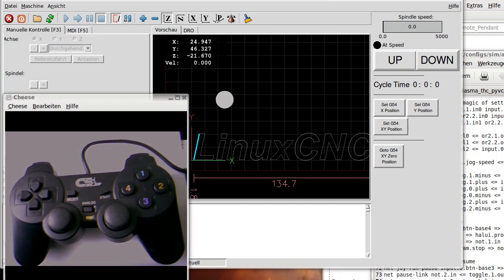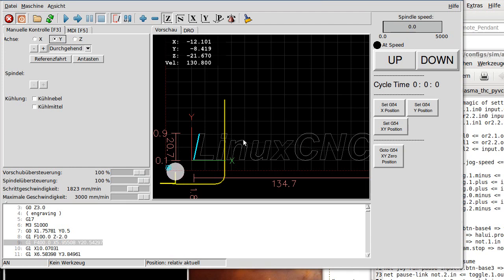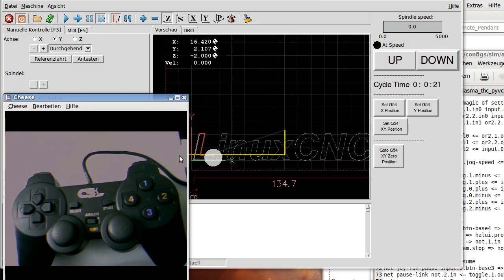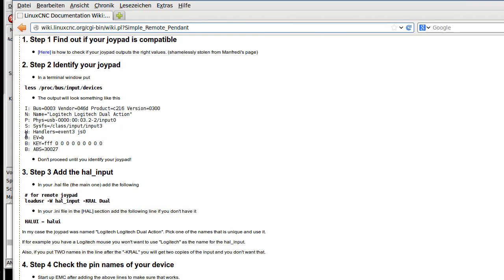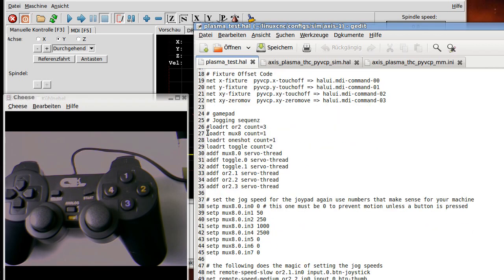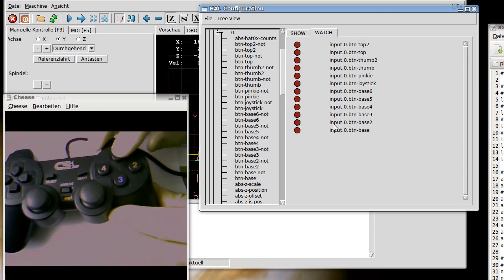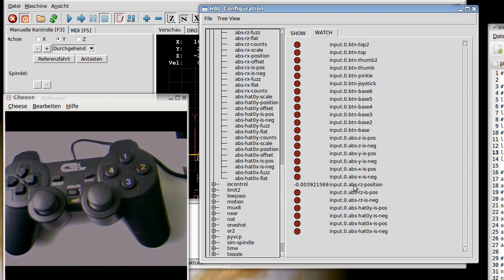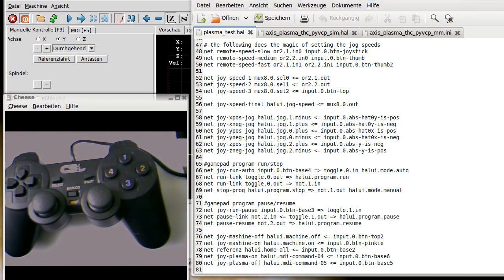HobbyCNC Joypad Xboy MFG Handheld Controller Install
the Video tells you on howto install a Gamepad as a Handheld
Controller to get external controlls
12 Buttons and all Axes to be moving